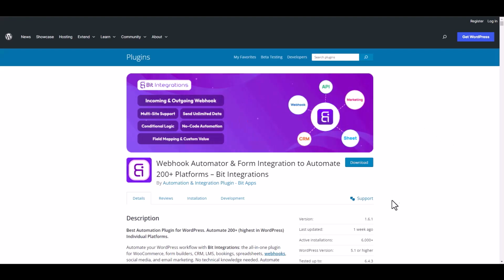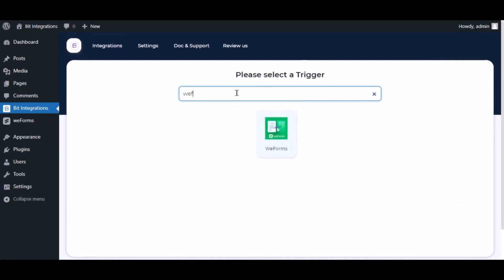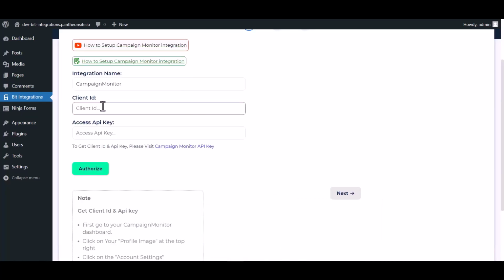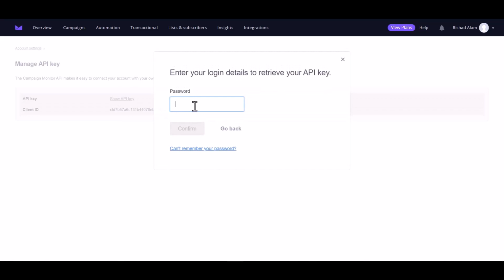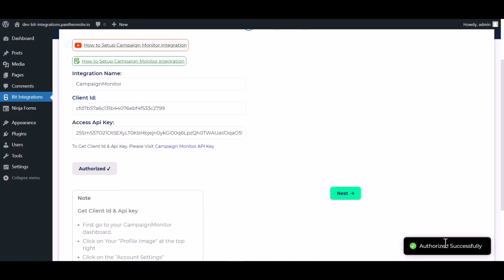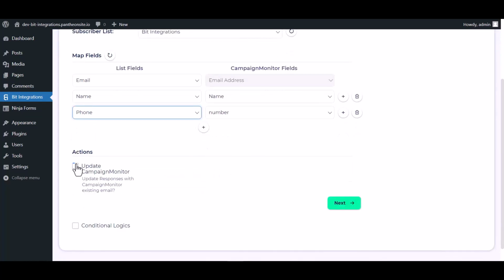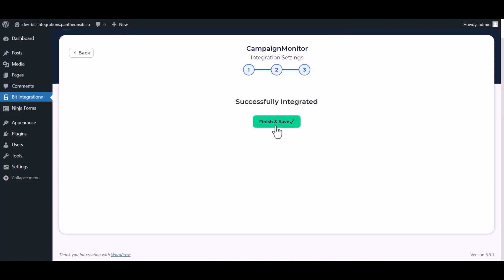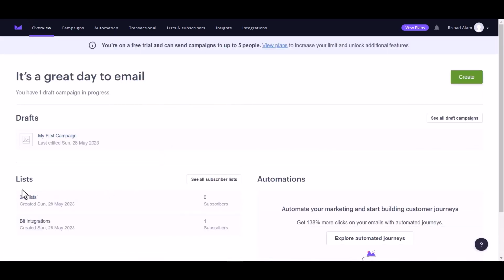Integrating weForms with Campaign Monitor | Step-by-Step Tutorial | Bit Integrations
🔗 Ready to supercharge your email marketing? Join us on our YouTube channel for an in-depth tutorial where we unveil the seamless integration of weForms with Campaign Monitor, a leading email marketing platform. Learn how to effortlessly connect these two tools using the Bit Integrations WordPress plugin.

Follow along as we guide you through the step-by-step process of integrating weForms with Campaign Monitor, enabling you to harness the combined power of both tools for effective email campaigns. Say goodbye to manual data transfers and welcome automated workflows for improved efficiency in managing your email marketing strategy.

Key Highlights:
✅ In-depth walkthrough for integrating weForms with Campaign Monitor using Bit Integrations for WordPress.

Whether you're a marketer, business owner, or email enthusiast, this integration empowers you to seamlessly merge weForms with Campaign Monitor. Watch now to revolutionize your email marketing efforts!